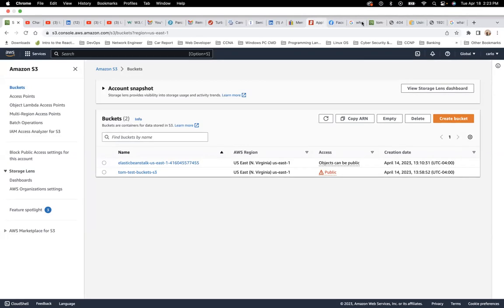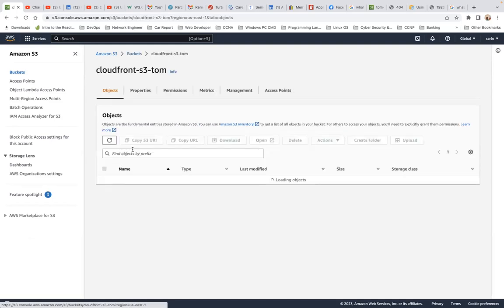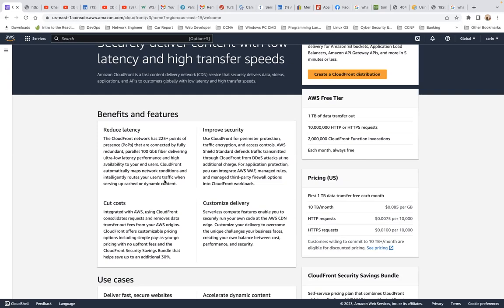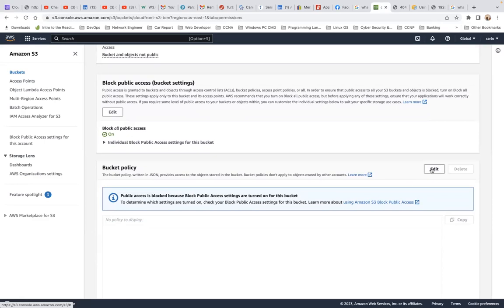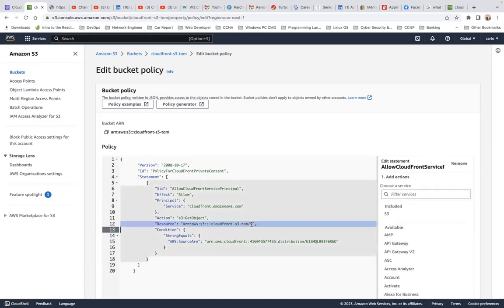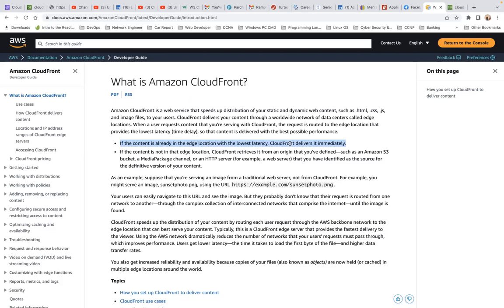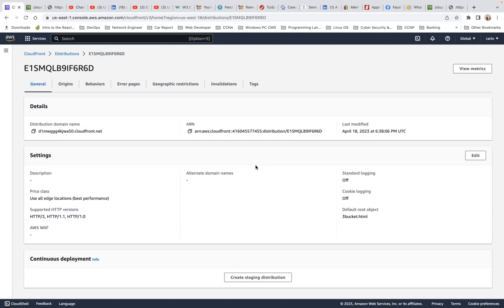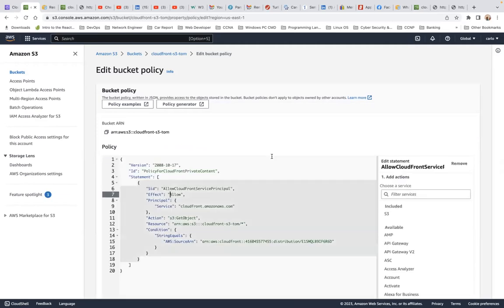Configuration CloudFront in AWS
Amazon CloudFront is a web service that speeds up distribution of your static and dynamic web content, such as .html, .css, .js, and image files, to your users. CloudFront delivers your content through a worldwide network of data centers called edge locations. When a user requests content that you're serving with CloudFront, the request is routed to the edge location that provides the lowest latency (time delay), so that content is delivered with the best possible performance.